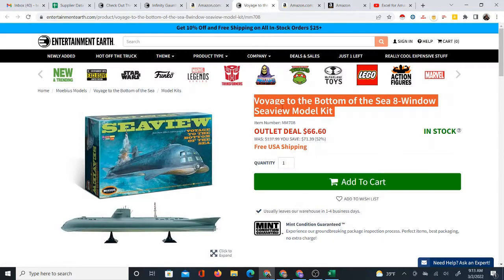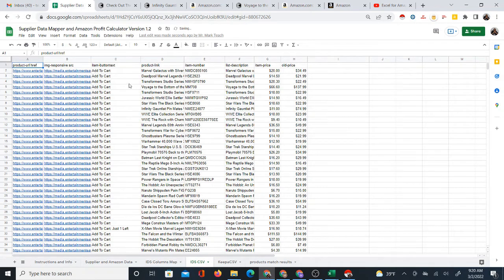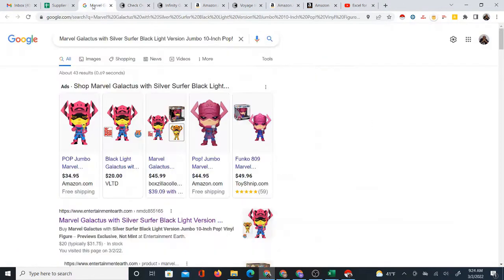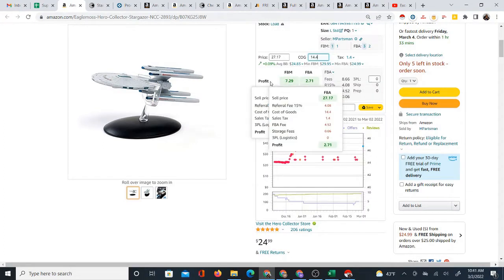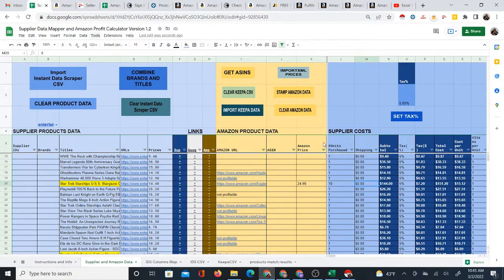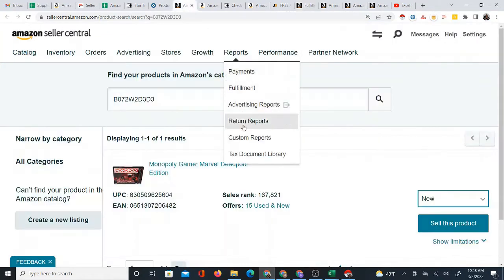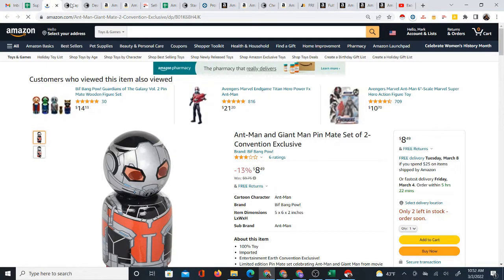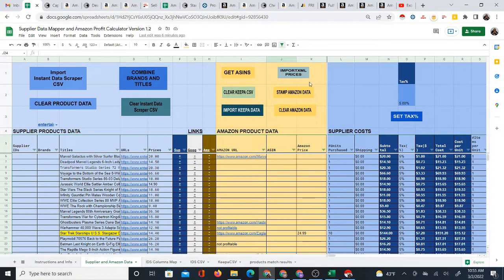Finding more Profitable Products on Amazon from a Supplier Page